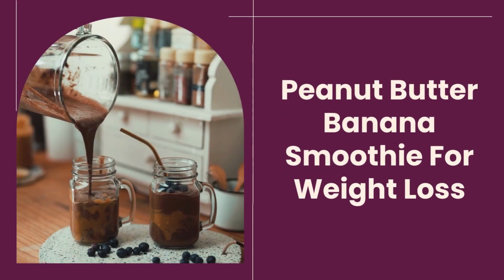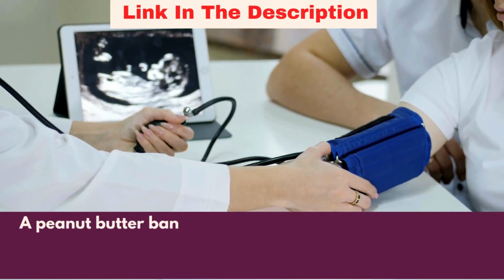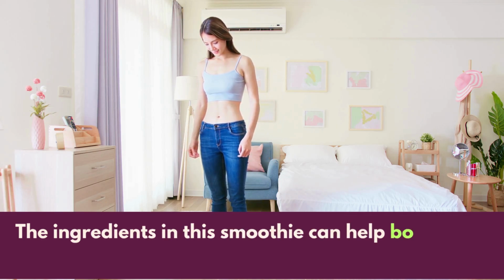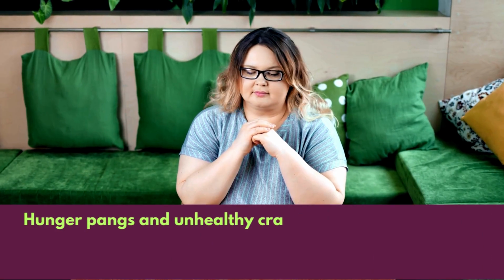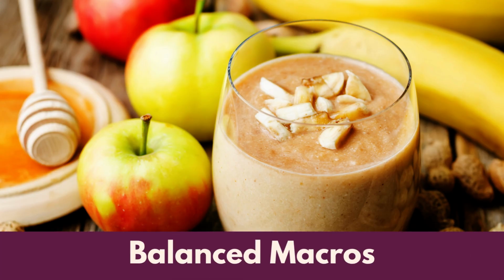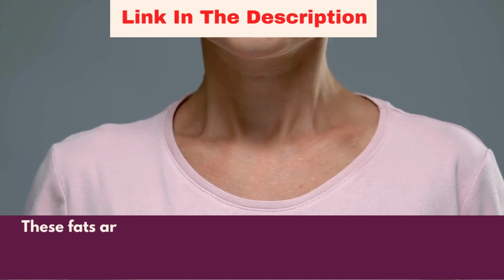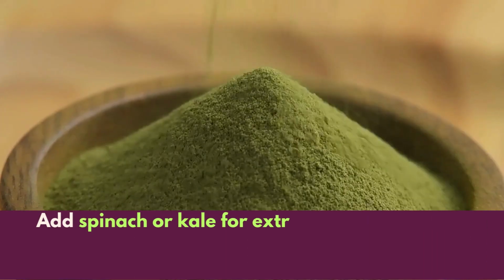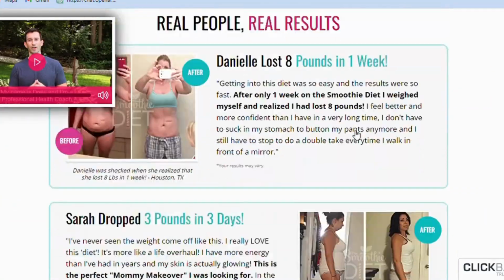Peanut Butter Banana Smoothie For Weight Loss | Is banana shake good for weight loss?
In the quest for a healthier lifestyle and successful weight loss, it's essential to strike a balance between nutrition and taste. One delightful and nutritious way to do so is by incorporating a peanut butter banana smoothie into your daily routine. This creamy concoction not only satisfies your taste buds but also provides a myriad of health benefits that can aid in your weight loss journey.

The Nutritional Powerhouse:

A peanut butter banana smoothie combines two nutritional powerhouses – bananas and peanut butter. Bananas are a rich source of essential vitamins and minerals, especially potassium, which is essential for muscle function and maintaining a healthy blood pressure. They also contain dietary fiber, which aids in digestion and helps control hunger cravings. Peanut butter, on the other hand, is loaded with healthy fats, protein, and essential nutrients like vitamin E and magnesium. These ingredients work together to create a filling and nutrient-dense smoothie.

Boosting Metabolism:

One key to successful weight loss is a well-functioning metabolism. The ingredients in this smoothie can help boost your metabolism. Bananas contain vitamin B6, which is essential for converting food into energy, and peanut butter provides healthy fats and protein, both of which require more energy to digest than carbohydrates. This means your body burns more calories simply by consuming these ingredients, which can support your weight loss efforts.

Satiety and Reduced Cravings:

Hunger pangs and unhealthy cravings often derail weight loss plans. The peanut butter banana smoothie is an ideal choice to keep these challenges at bay. The combination of dietary fiber from bananas and the satiating effects of peanut butter's healthy fats and protein can keep you feeling full for longer periods. This reduces the likelihood of reaching for unhealthy snacks between meals, which can lead to overeating and weight gain.

Balanced Macros:

For effective weight loss, it's crucial to consume a balance of macronutrients. This smoothie provides a combination of carbohydrates from bananas, protein from peanut butter, and healthy fats, resulting in a well-rounded meal. Balancing your macros helps maintain steady energy levels throughout the day and prevents energy crashes that might lead to unhealthy eating habits.

The Peanut Butter Advantage:

The inclusion of peanut butter in this smoothie isn't just about flavor; it offers significant benefits. The healthy monounsaturated and polyunsaturated fats in peanut butter promote a feeling of fullness, which can help curb overeating. Additionally, these fats are associated with a reduced risk of heart disease, making peanut butter a heart-healthy choice for those on a weight loss journey.

Customizable and Versatile:

The peanut butter banana smoothie is highly customizable. You can personalize it to suit your preferences and dietary restrictions. Add spinach or kale for extra greens, a scoop of protein powder for an additional protein boost, or a drizzle of honey for sweetness. It's a versatile canvas for a variety of nutritious ingredients.

Whether you're a seasoned health enthusiast or just beginning your wellness journey, this video on Smoothie diet is your guide to unlocking the potential of precision nutrition for a sharper mind.